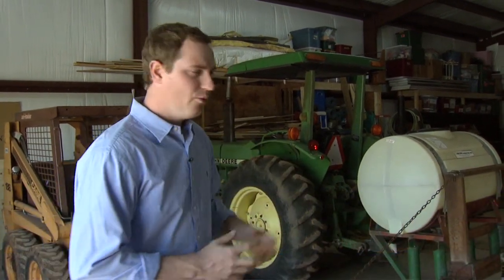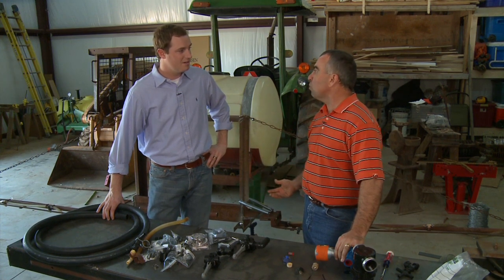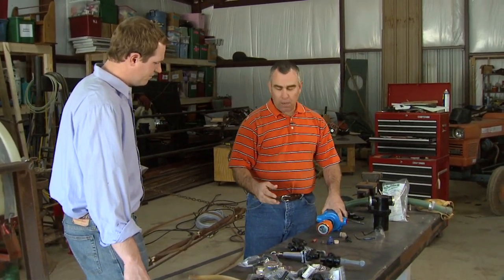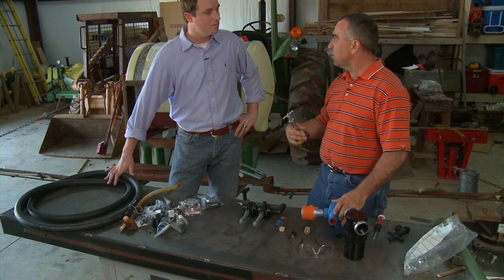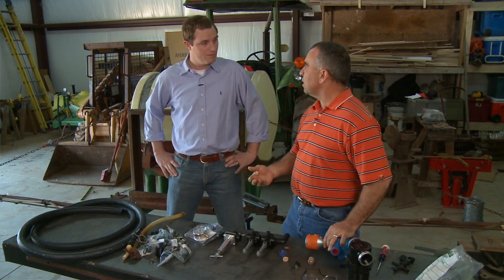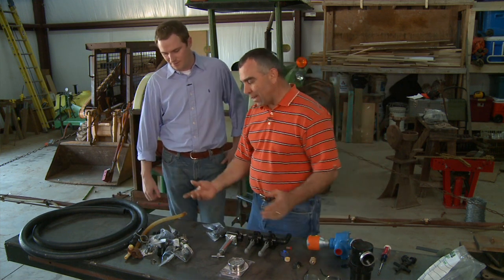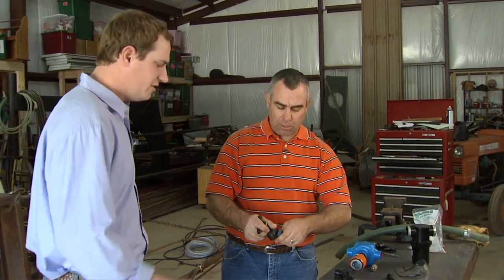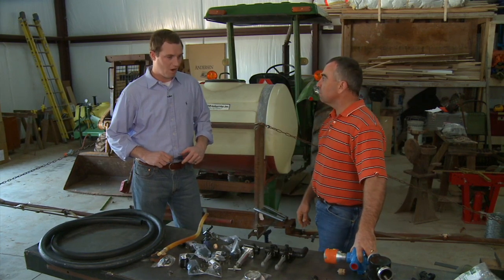Constructing a Sprayer: Part 1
SUNUPs Clinton Griffiths gets a front row seat as OSU Agricultural Engineer, Randy Taylor, rebuilds a sprayer rig.  Randy takes us through the plumbing system, mounting equipment and calibrating the sprayer.